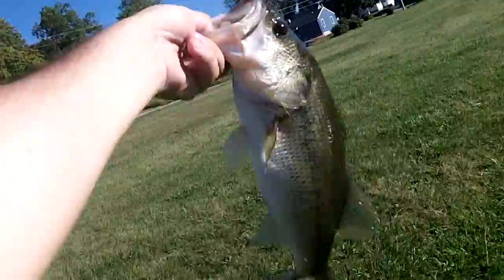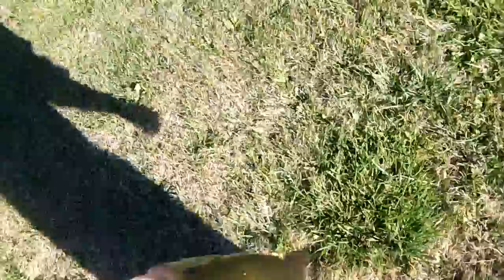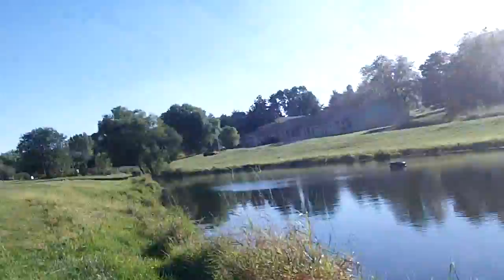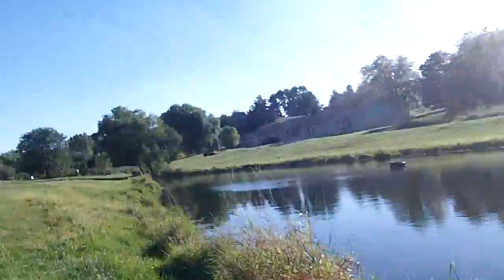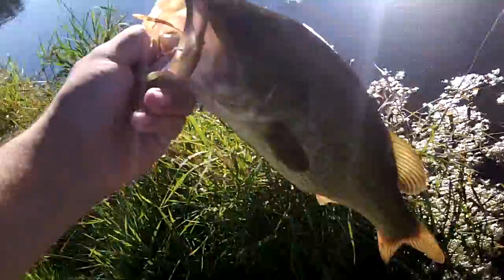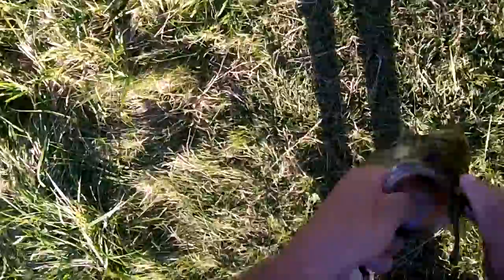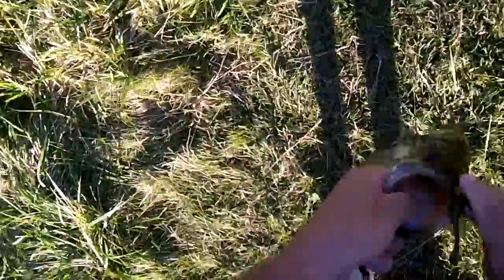Shakey head fishing the 3.6 Hammer Shad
Bite turned on later in the day!  But got on them!